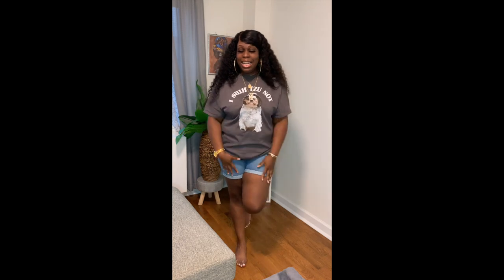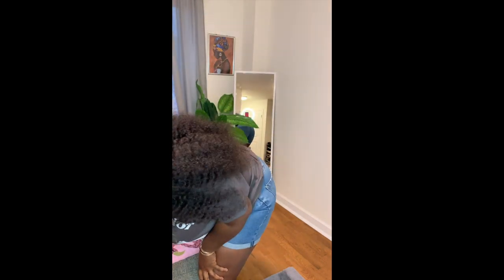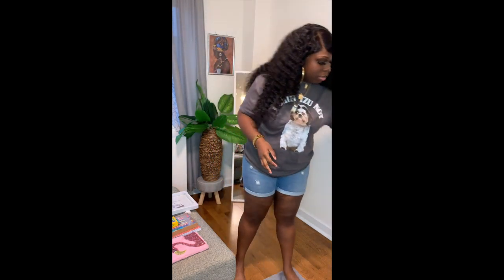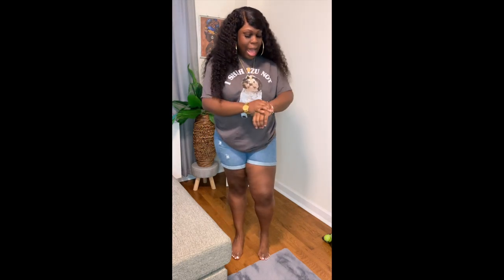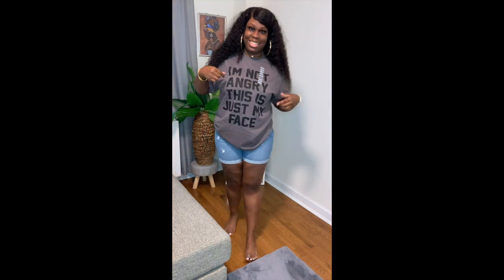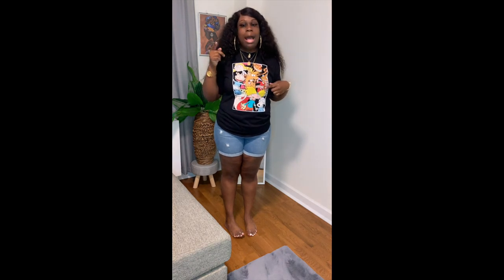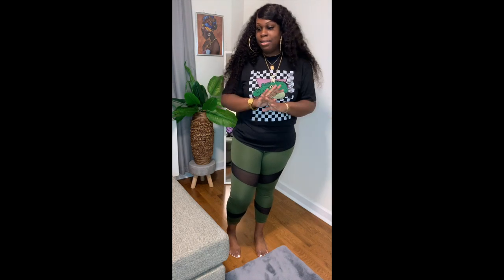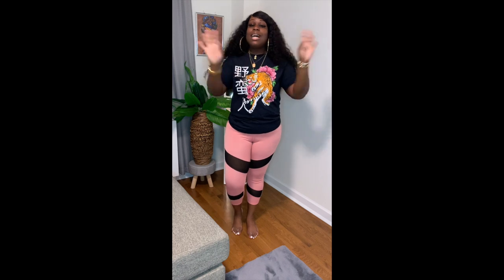FIVE BELOW GRAPHIC TEE HAUL AND MUCH MORE!!!🤯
Hey guys! I hope y'all enjoy this video today I am sorry for the way it was recorded but still watch you won't regret it. so many amazing buys in this haul trust me!